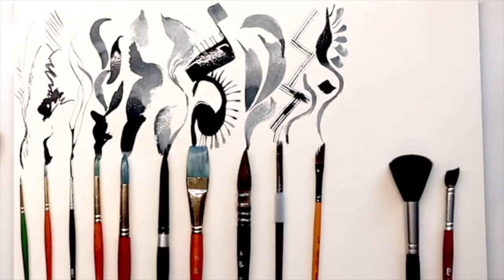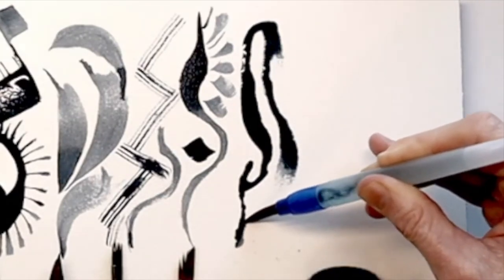13 different WATERCOLOR BRUSHES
Let's dive right into 13 different types of watercolor brushes. In this video I will show you not only what each of these watercolor brushes can hold in terms of water but also how to hold your watercolor brush.

This video is intended for the beginner watercolorist who is just starting out in watercolor and trying to understand how watercolor brushes can move and hold water. We will explore and push the brushes to their limits as we test each brush for how much water, pigment and bend in the brush it can handle. Understanding how to use a paint brush is essential in gaining your skills fast in watercolor. The more you explore and experiment the more you will quickly learn how to get better at watercolor!

This is not meant to be an ALL encompassing review of all watercolor brushes but just an exploration in learning how to understand the uniqueness of these 13 watercolor brushes. My hope is that you learn something new today about watercolor and gain the confidence you need to keep moving forward in watercolor!

Did you know that I have an online course that has numerous hours of content without ads? My beginning watercolor students have seen their confidence grow fast in just a few short weeks of taking my course. If you are ready to accelerate your skills in watercolor then I would love to book a call with you to see if you're a good fit for my program! to book a free call with me and we will talk soon!

📞[BOOK A FREE WATERCOLOR STRATEGY CALL]
We will talk about how I can help you meet your goals in watercolor!

Quick links to the materials I mentioned in the video:

Beginner Affordable {Princeton paint brush set}
{Princeton Aqua Elite size 1 LINER BRUSH}
{Princeton Aqua Elite size 6 QUILL BRUSH}
{Princeton Aqua Elite size 3/4 MOP BRUSH}
Princeton Neptune Dagger Striper size 3/8 BRUSH}
{12 Round Silver Black Velvet BRUSH}
{Royal Set of 3 Aquan pen BRUSH}
{Royal Langnickel Set wisp flat artist BRUSH}
{Staedtler Mars Lumograh Art Drawing Pencils}
{Arches 140 lb Cold Press Watercolor Paper}
{Saunders Waterford 140 lb Cold Press Watercolor Paper}
{Assorted Sponges}
{Winsor Newton Cotman Watercolor Set}
{Winsor Newton Professional Watercolors}